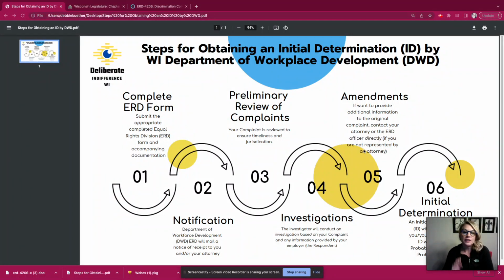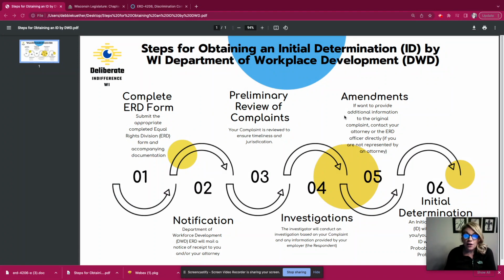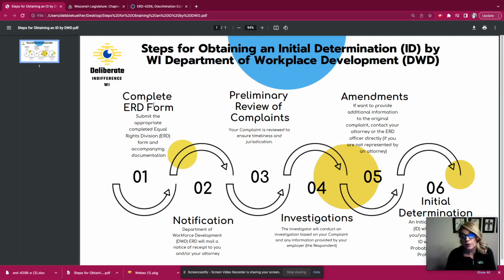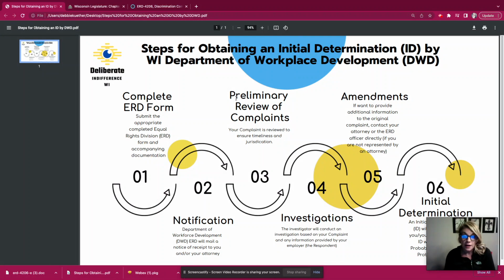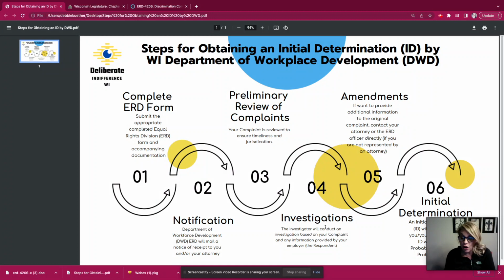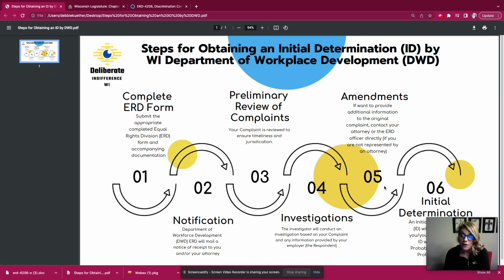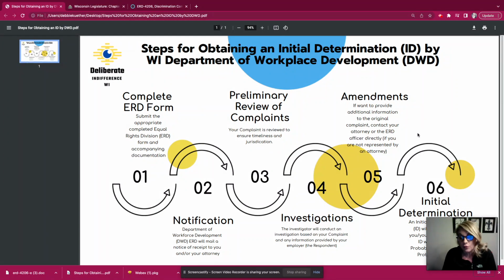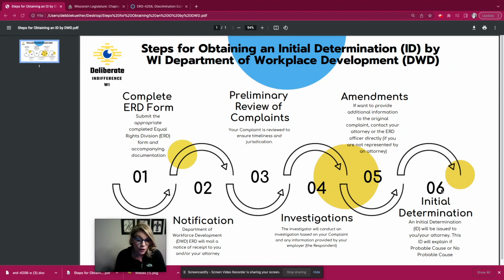Steps for Obtaining an Initial Determination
In this brief video, the WI DWD Equal Rights Division's Complaint process is described. Corresponding Links: